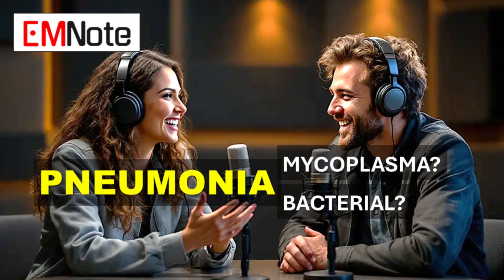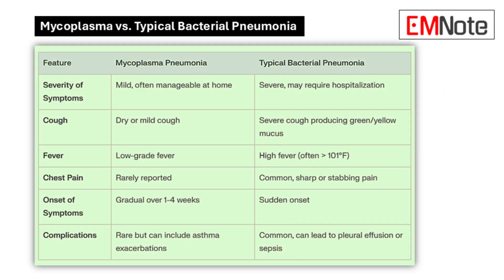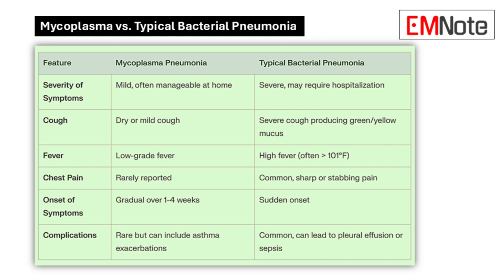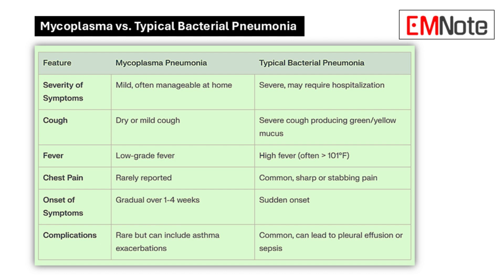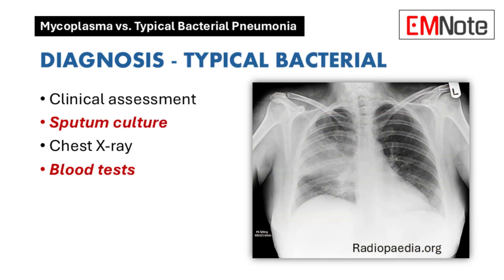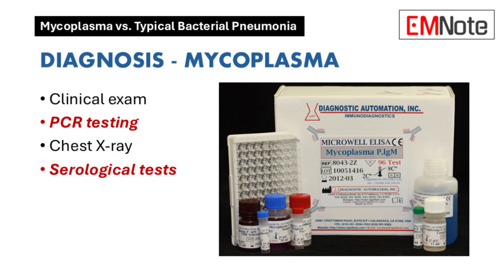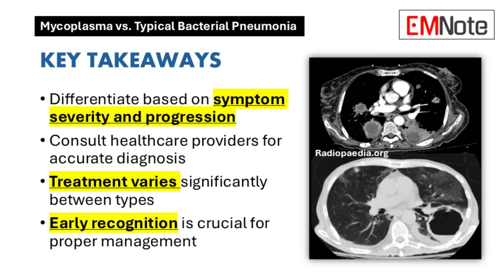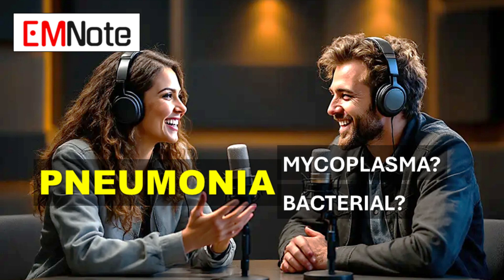Typical And Atypical Pneumonia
Mycoplasma vs. Typical Bacterial Pneumonia

What is Mycoplasma Pneumonia?

- Mild respiratory infection caused by *Mycoplasma pneumoniae*
- Often called "walking pneumonia"
- Symptoms include mild fever, cough, sore throat, headache
- Typically manageable at home

What is Typical Bacterial Pneumonia?

- Caused by bacteria like *Streptococcus pneumoniae*
- More severe respiratory infection
- Symptoms include high fever, severe cough, shortness of breath
- Can lead to serious health complications

Key Symptom Differences

- Mycoplasma: Mild, gradual onset, dry cough
- Typical Bacterial: Severe, sudden onset, productive cough
- Mycoplasma: Low-grade fever
- Typical Bacterial: High fever, more chest pain

Diagnostic Approaches - Mycoplasma:
  - Clinical exam
  - PCR testing
  - Chest X-ray
  - Serological tests

Diagnostic Approaches - Typical Bacterial:
  - Clinical assessment
  - Sputum culture
  - Chest X-ray
  - Blood tests

Treatment Strategies - Mycoplasma:
  - Mild antibiotics (macrolides, tetracyclines)
  - Often resolves without extensive treatment

Treatment Strategies - Typical Bacterial:
  - More aggressive antibiotic approach
  - May require hospitalization
  - Supportive care and IV antibiotics for severe cases

At-Risk Populations - Mycoplasma:
  - Children 5-17 years
  - Young adults
  - Those in crowded settings

At-Risk Populations - Typical Bacterial:
  - Very young children
  - Older adults
  - People with chronic health conditions
  - Immunocompromised individuals

Potential Complications - Mycoplasma:
  - Rare but can include asthma exacerbations
  - Potential for encephalitis
  - Hemolytic anemia

Potential Complications - Typical Bacterial:
  - More serious complications
  - Pleural effusion
  - Lung abscesses
  - Sepsis
  - Respiratory failure

Key Takeaways

- Differentiate based on symptom severity and progression
- Consult healthcare providers for accurate diagnosis
- Treatment varies significantly between types
- Early recognition is crucial for proper management